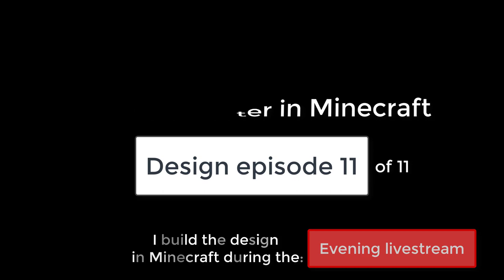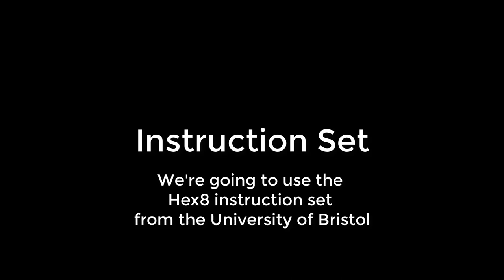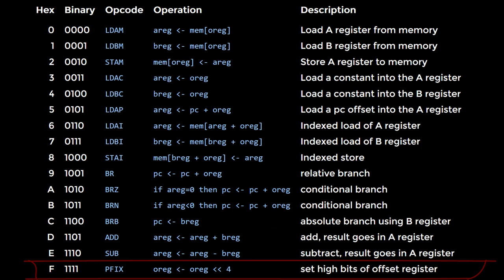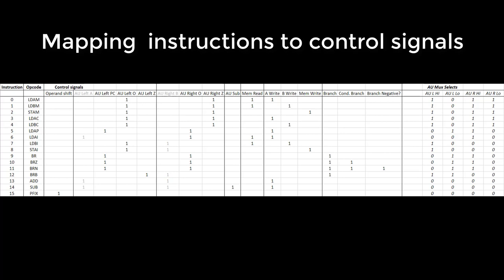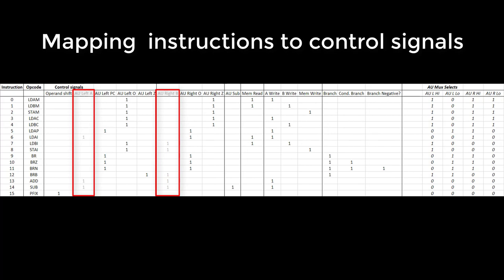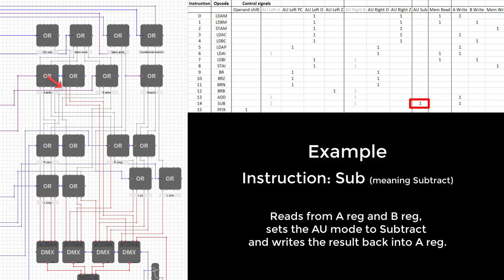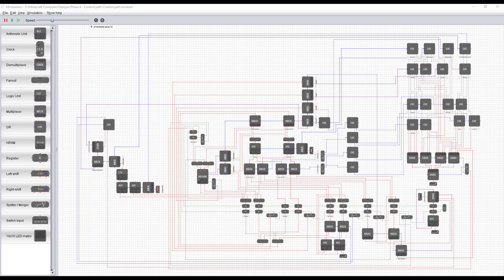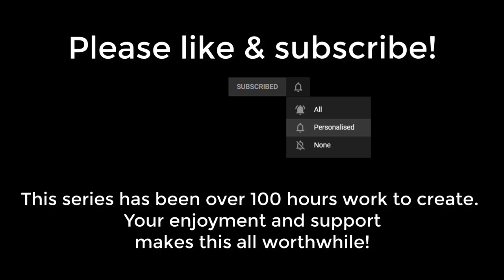Ep. 11: Control path (8-bit Minecraft Computer)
In this episode we look at the generation of the control signals for the data path.